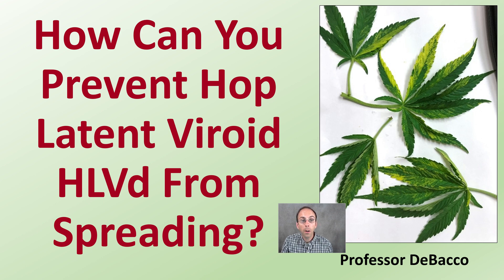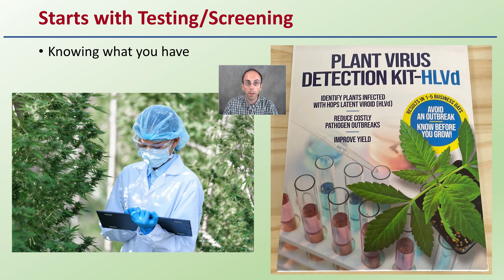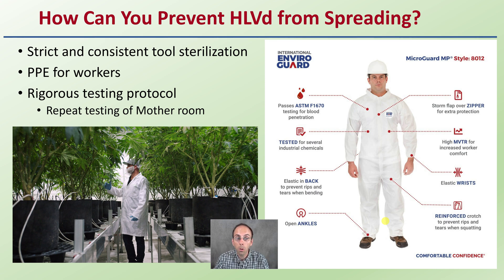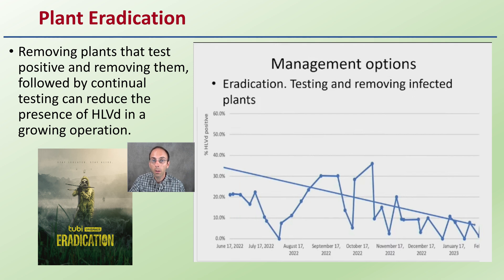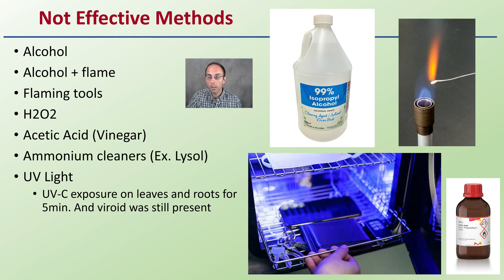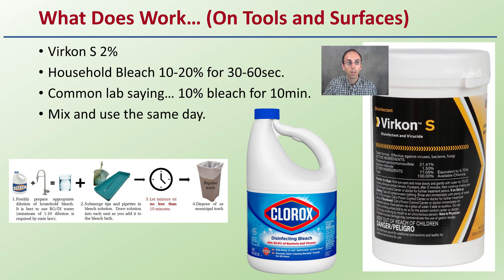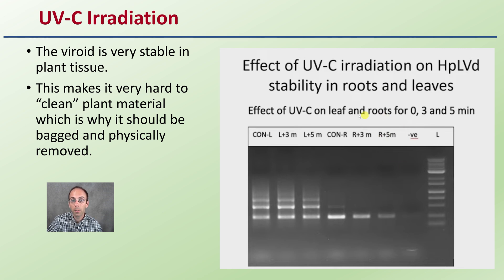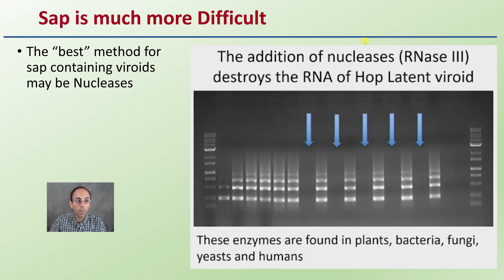How Can You Prevent Hop Latent Viroid (HLVd) From Spreading?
Professor DeBacco

Additional Video Sources:
Medicinal Genomics. (2023a, June 8). Understanding and Managing HOP latent viroid in cannabis - Zamir Punja, PhD [Video]. YouTube.

Starts with Testing/Screening
Knowing what you have
How Can You Prevent HLVd from Spreading?
Strict and consistent tool sterilization
PPE for workers
Rigorous testing protocol
Repeat testing of Mother room

Plant Eradication
Removing plants that test positive and removing them, followed by continual testing can reduce the presence of HLVd in a growing operation.
Cleaning Tools and Surfaces
This should be done on a regular basis.
However the product you select as your “cleaner” may make the area look clean but many not have any impact on HLVd

Not Effective Methods
Alcohol
Alcohol + flame
Flaming tools
H2O2
Acetic Acid (Vinegar)
Ammonium cleaners (Ex. Lysol)
UV Light
UV-C exposure on leaves and roots for 5min. And viroid was still present

What Does Work… (On Tools and Surfaces)
Virkon S 2%
Household Bleach 10-20% for 30-60sec.
Common lab saying… 10% bleach for 10min.
Mix and use the same day.

Same Can Not Be Applied to Root (Plant) Tissue
Previous products and recommendations are for tools and surfaces and those effective in those situations are not effective at cleaning plant tissue.
UV-C Irradiation
The viroid is very stable in plant tissue.
This makes it very hard to “clean” plant material which is why it should be bagged and physically removed.
Sap is much more Difficult
The “best” method for sap containing viroids may be Nucleases

*Due to the description character limit the full work cited for "How Can You Prevent Hop Latent Viroid (HLVd) From Spreading?" can be viewed